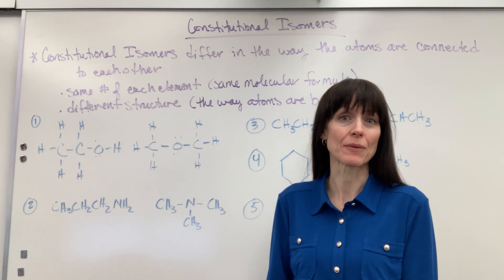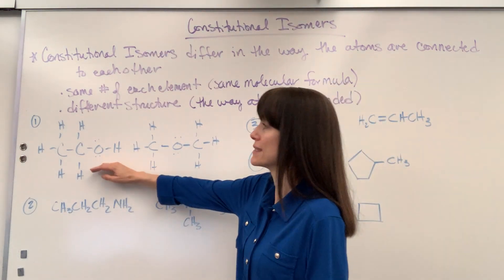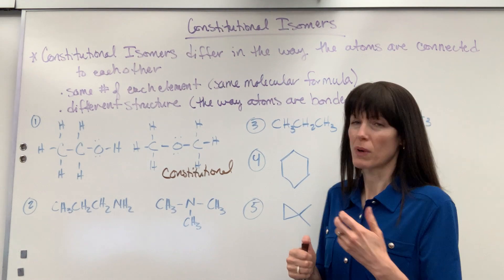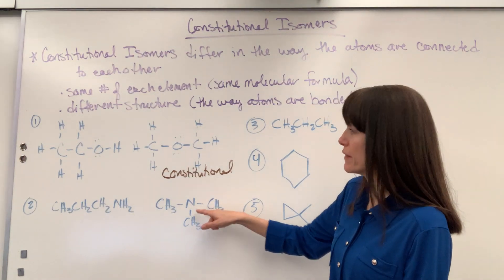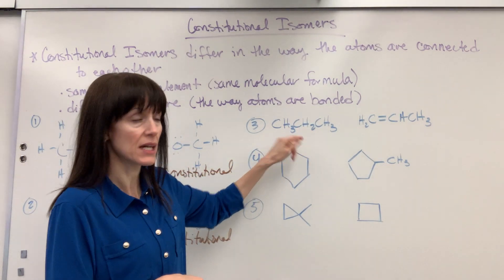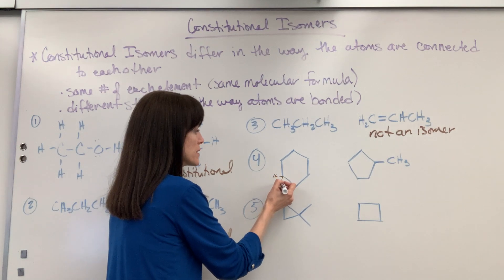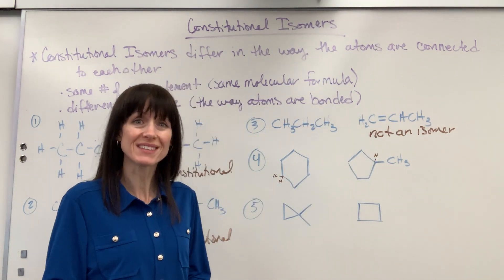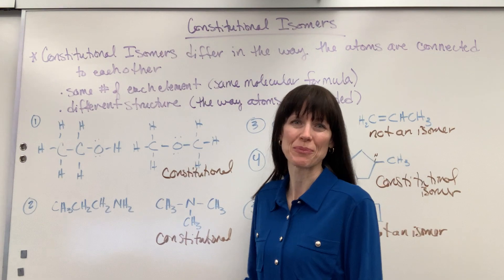Constitutional Isomers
The definition with explanation and examples of Constitutional Isomers.